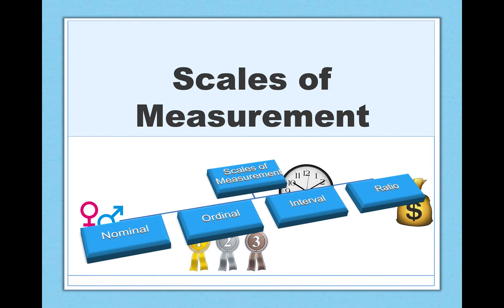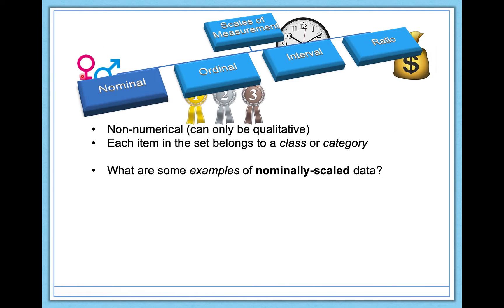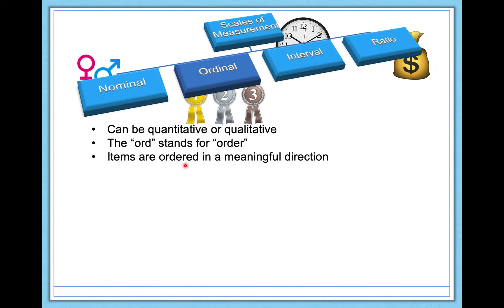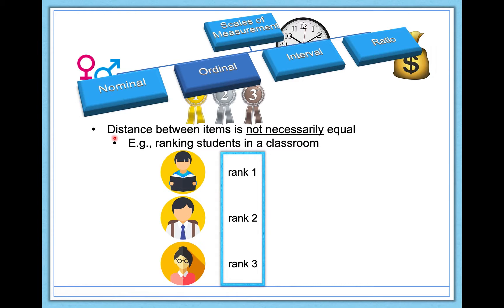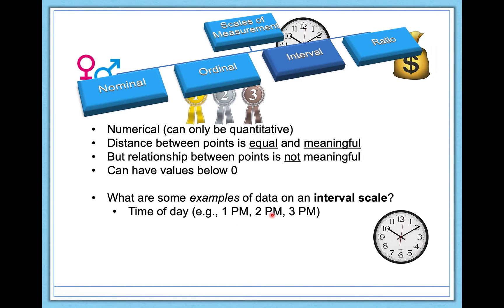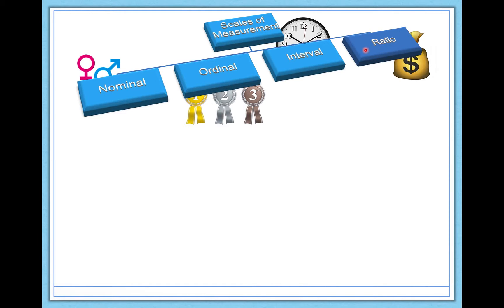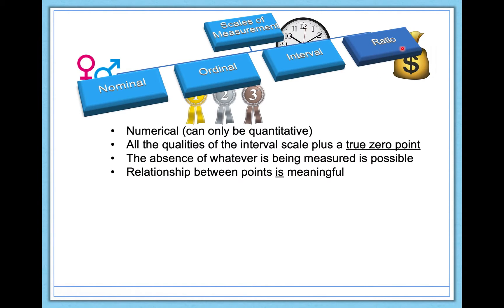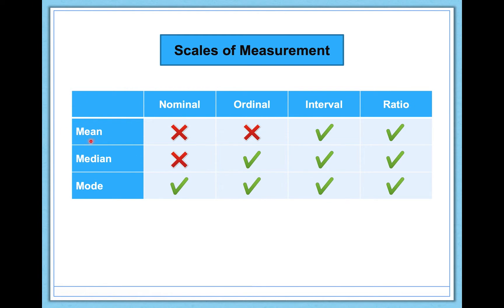What Are Scales of Measurement? (Nominal, Ordinal, Interval, Ratio)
Scales of measurement describe the nature of your data and are important to understand because they determine what you can and cannot do with your data. We'll discuss each of the four scales of measurement (nominal, ordinal, interval, and ratio) in turn and we'll chat briefly about why this matters.